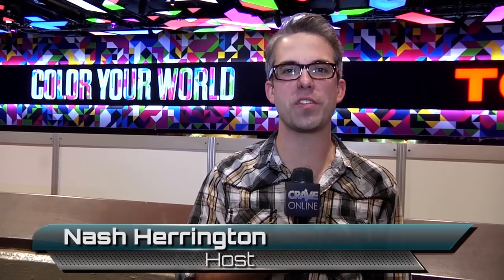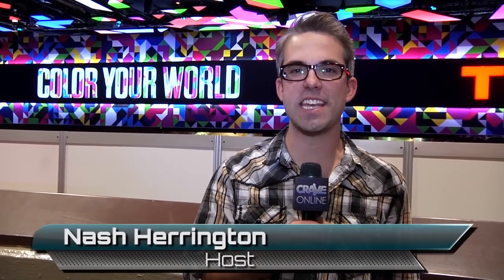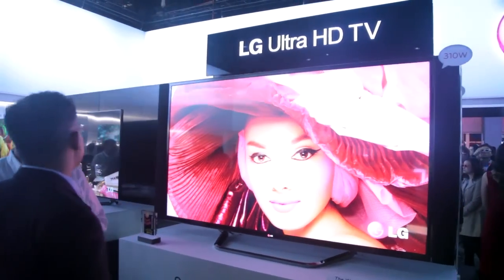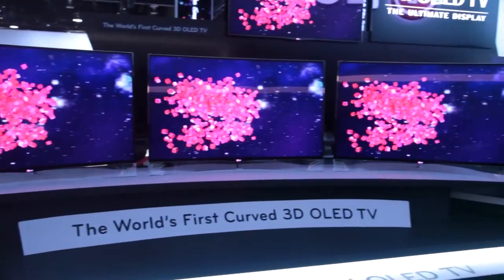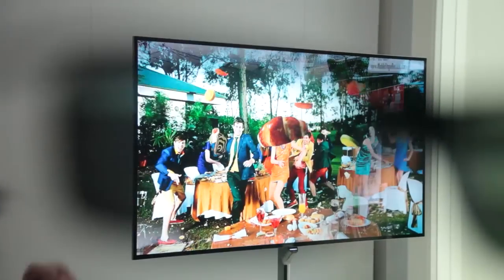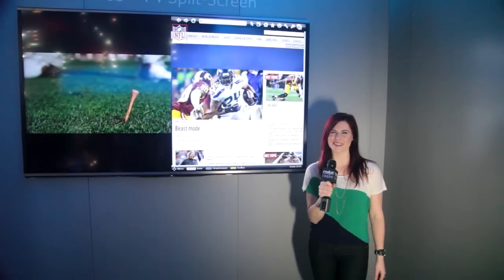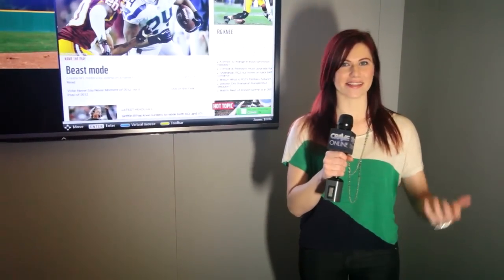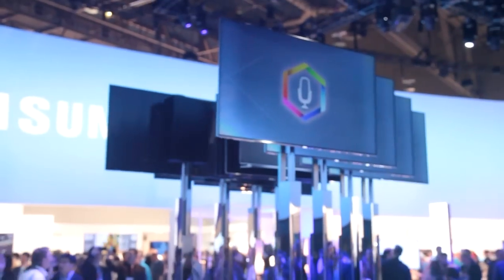CES 2013: Top 5 Television Innovations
We take a look at the coolest televisions at CES!